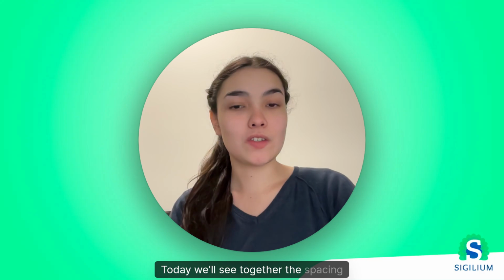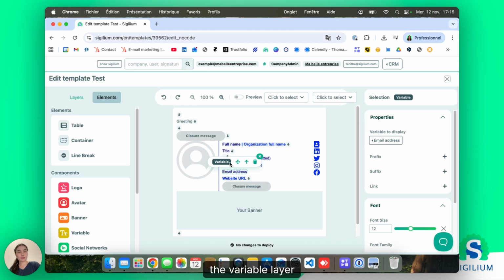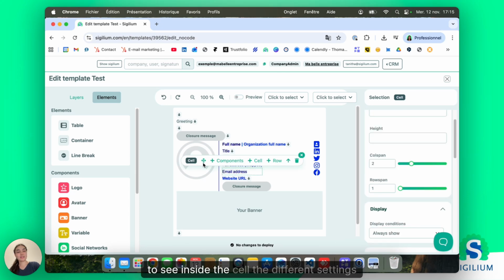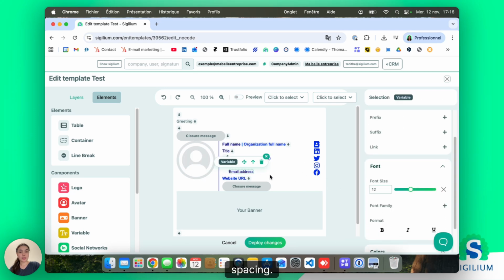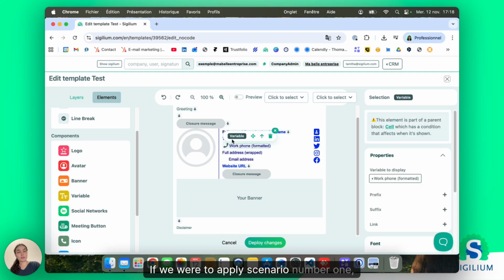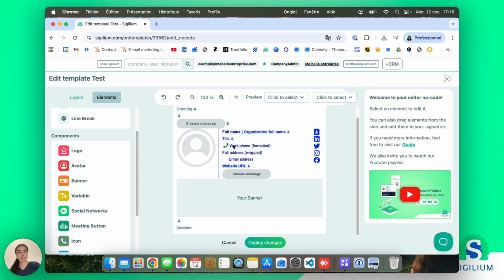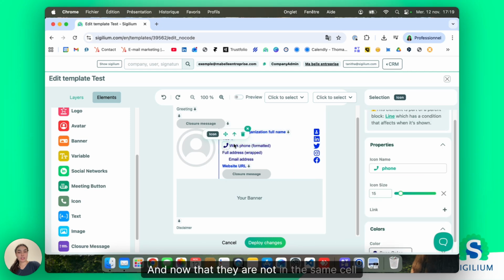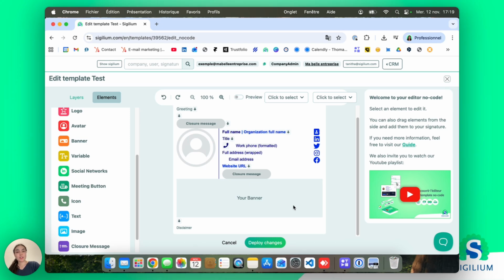Spacing and Padding Essentials